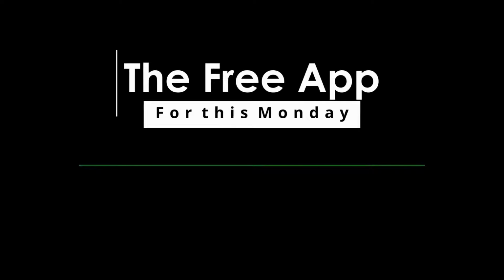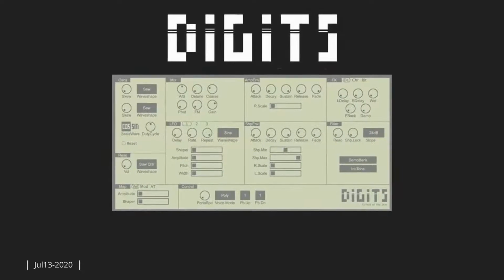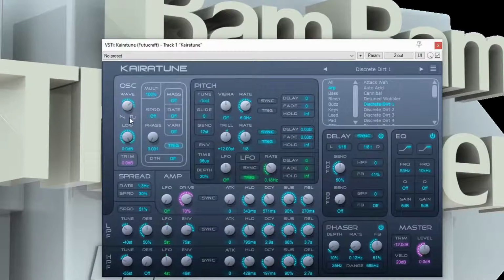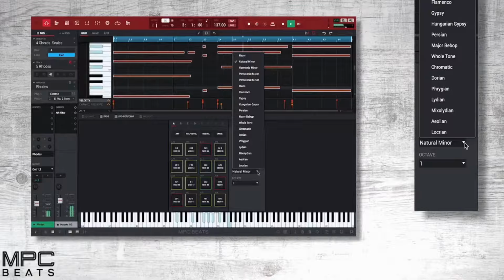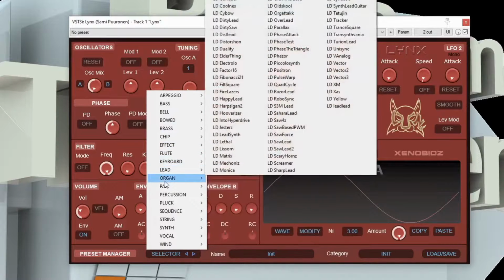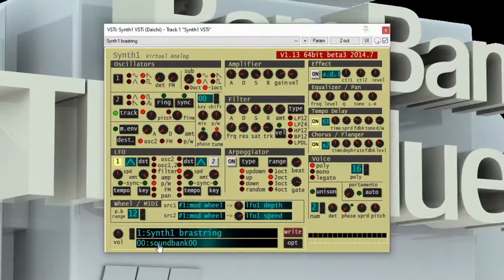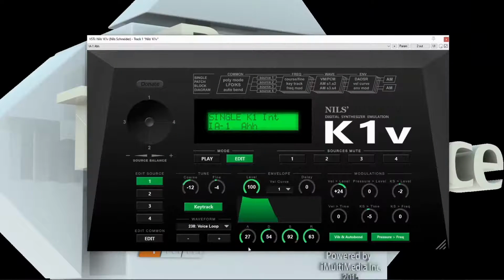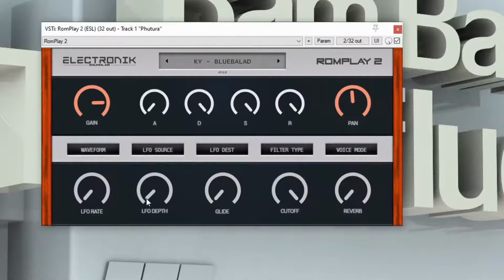Free App Mondays│Dec28-2020 "Free App 2020 RECAP pt 5"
Free App Mondays│Dec28-2020
"Free App 2020 RECAP pt 5"

Bam's Links